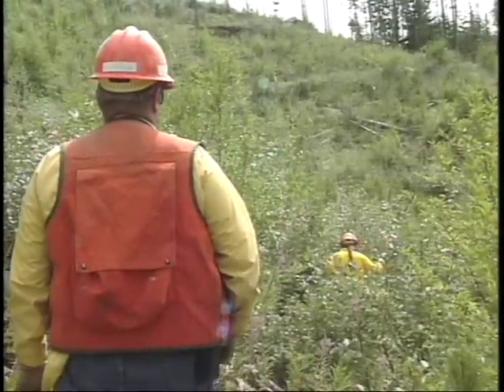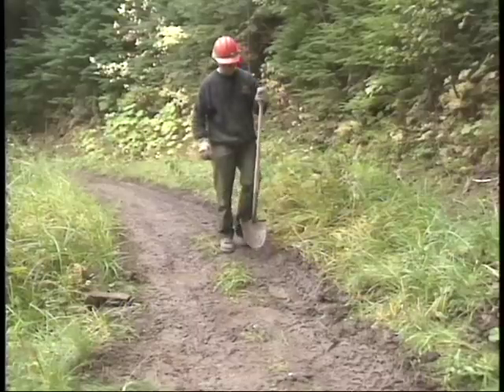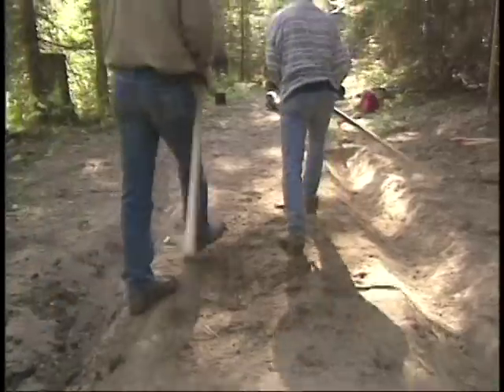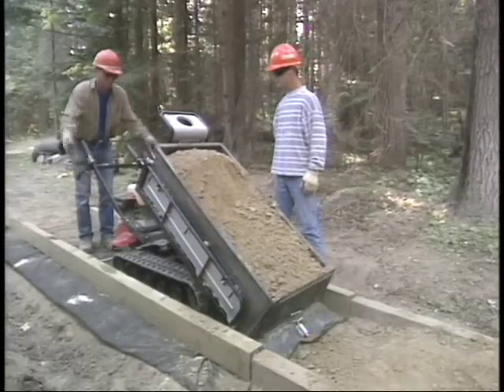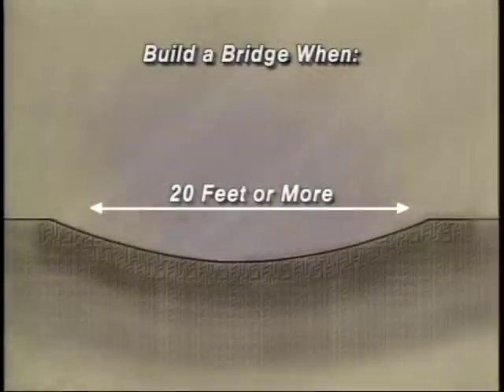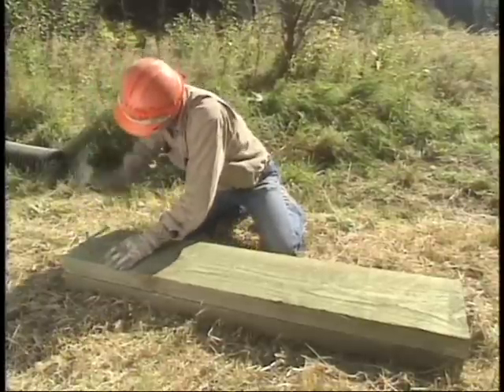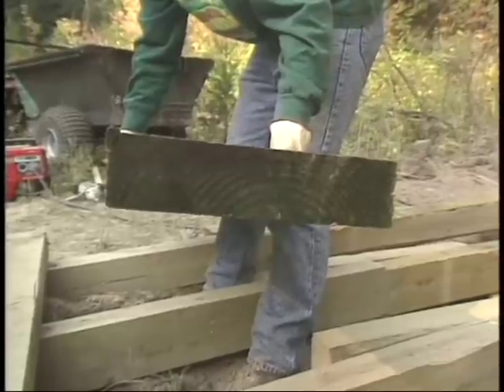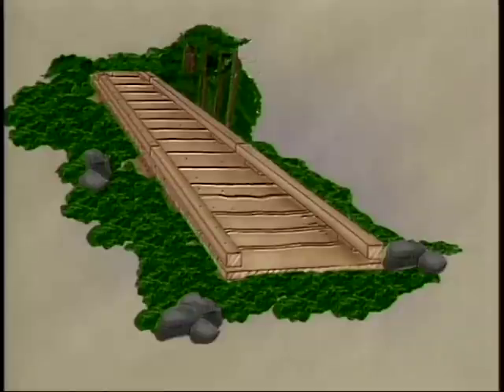Surface Water Control Techniques for Trail Maintenance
Surface Water Control Techniques for Trail Maintenance - USDA Forest Service 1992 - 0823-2D01-MTDC - Missoula Technology Development Center. Learn routine maintenance to prevent water erosion on trails.